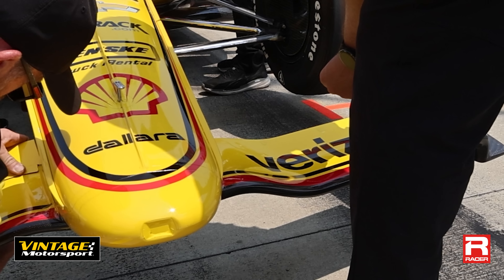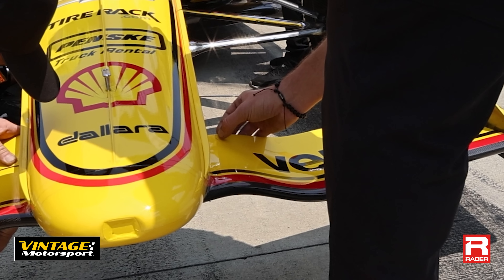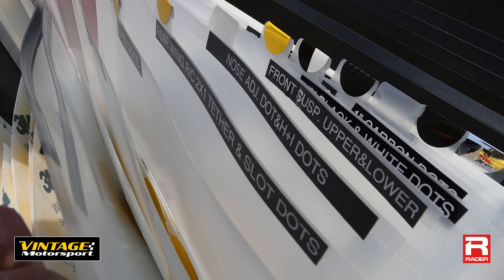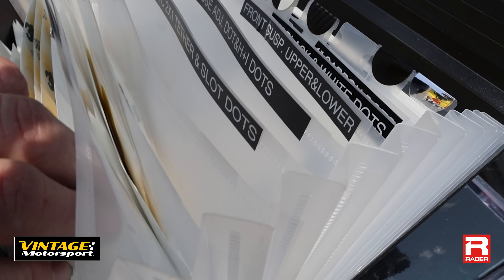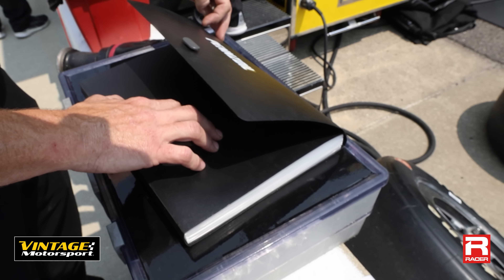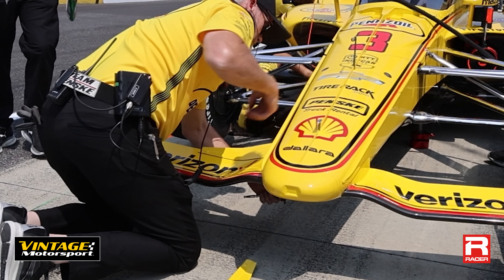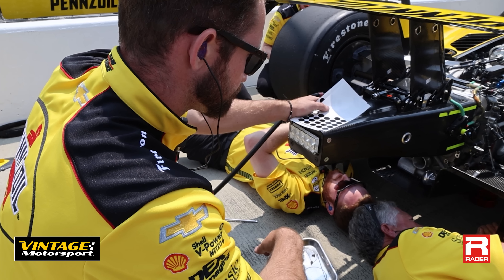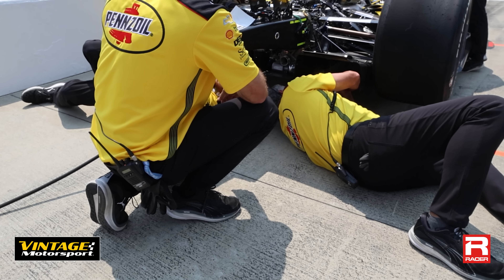Team Penske's Sticker Routine At The Indy 500 - hosted by RACER's Marshall Pruett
Team Penske has an incredibly organized process for managing bodywork changes and the holes that are left uncovered when a piece is removed, as RACER's Marshall Pruett shares from the Indianapolis 500.

Vintage racing is more than just competing in cars from bygone eras; it is a celebration of the car and all things automobilia. As 'The Journal of Motor Racing History,' Vintage Motorsport is the leading voice of vintage racing and motorsport history in the U.S. using the best professional photographers, archive photos and motorsport historians from around the world, Vintage Motorsport's award-winning content is unmatched in the field